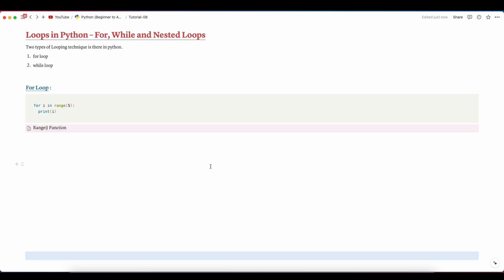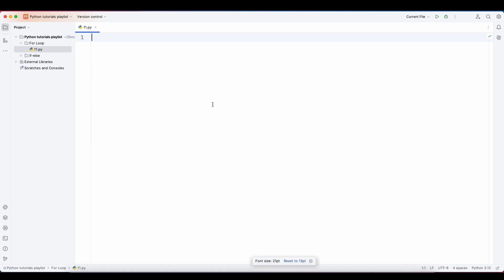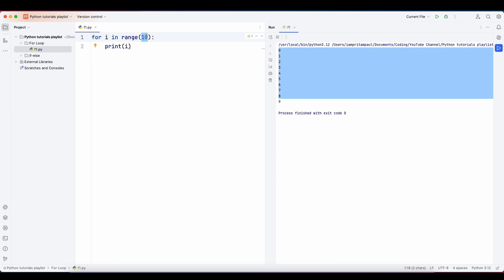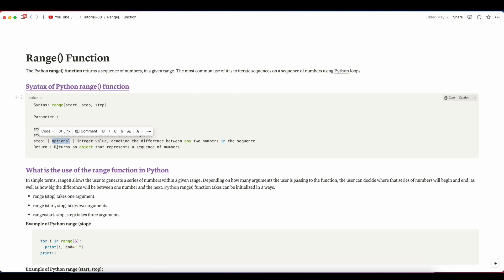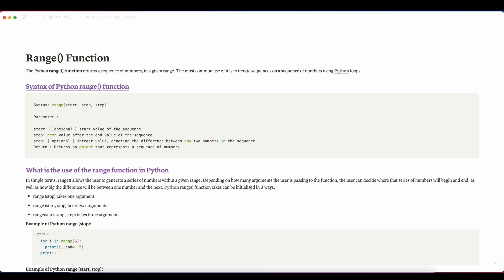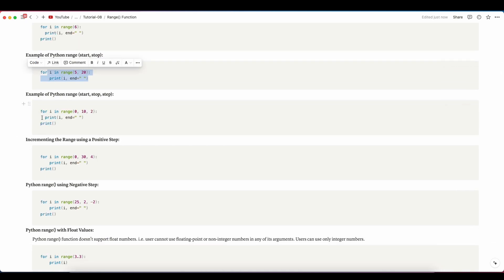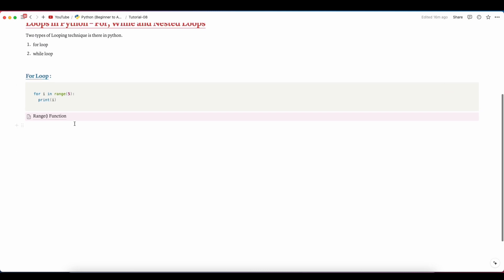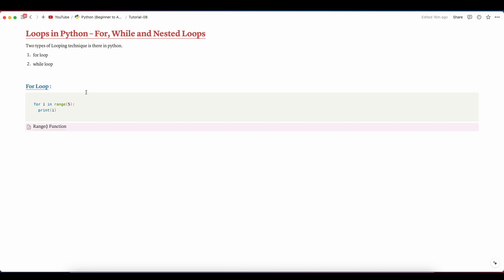Python Tutorial 8 - range() function in Python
✅ Python Programming Tutorial For Beginners
✅ Python Programming Full Course for Beginners
✅ Python Programming